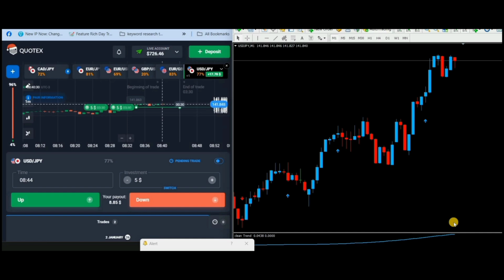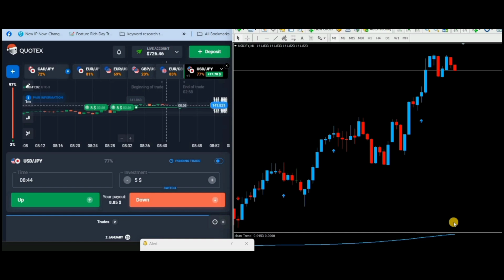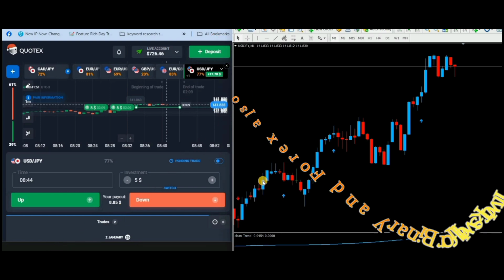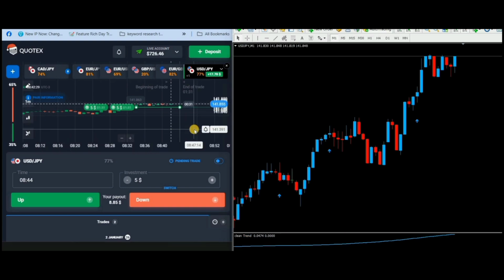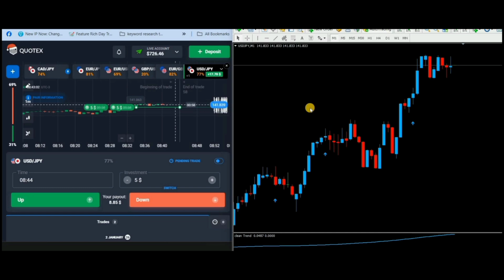Trading Secrets Revealed! Don't miss the new challenging system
@a2trader174  Welcome to the channel "a2trader"
This is the best non repaint mt4 indicator for binary options trading. Just try one of the best indicators of us - "4eyes signal indicator" This is for new or old traders whatever you are... It is very high accuracy , it has a powerful system that gives the signal for 10 minutes expiry.
it works for both of forex and binary option trading

must watch the previous videos
of 4eyes signal indicator :

Its official price 100$

PAYMENT VIA bitcoin, usdt, - crypto.
80$ is for crypto payment.

how to trade:
# open mt4/mt5 and attach the indicator file.
# go to the 1-minute candle chart.
 # 10 minutes expiry (next 10 candle)

It is the best non repaint mt4 indicator with an overall 80--90% accuracy.